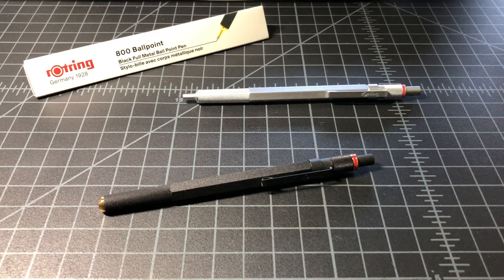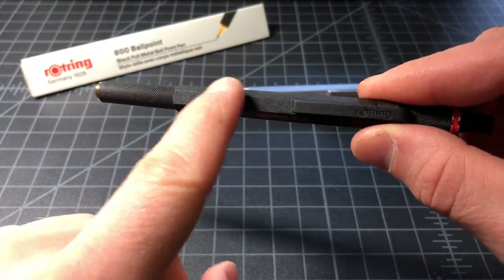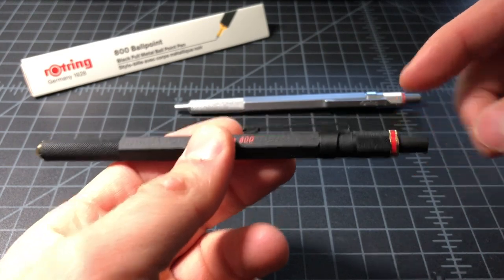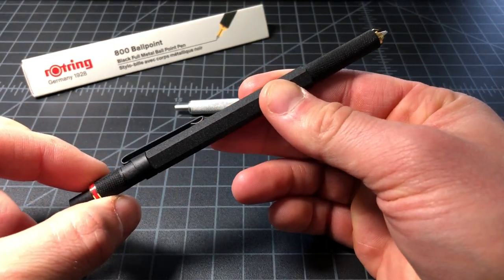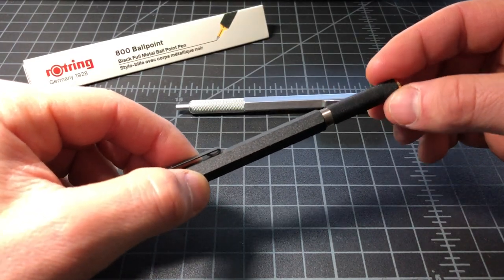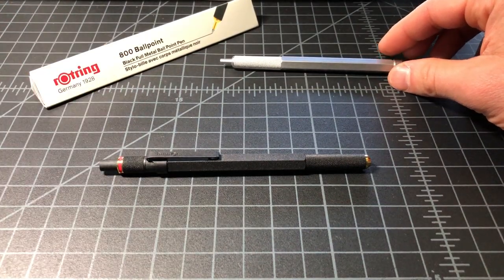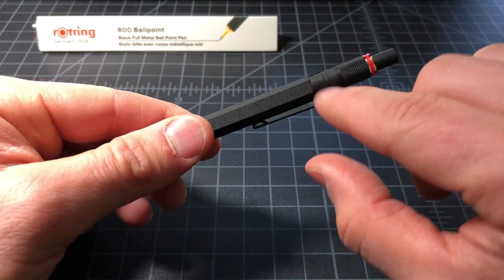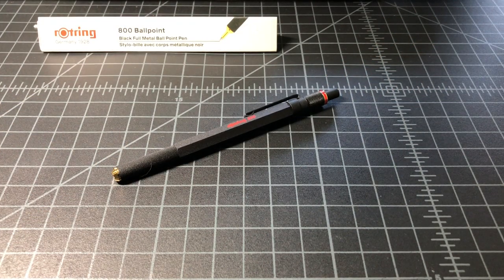Rotring 800 Ballpoint Pen Review (Re-released Rotring 600 Twist)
After all these years, you can finally buy a Rotring 600 Twist Retractable ballpoint pen again, except this this time it's called the Rotring 800 Ballpoint. Right now they are selling through retailers in Japan for about $100. An original goes over over $400 generally.

Note, when you buy one of these don't get too excited and buy a Rotring 800 mechanical pencil They look really similar.

If you want the 2018 Rotring 600 it's